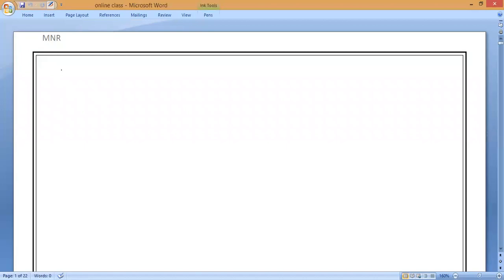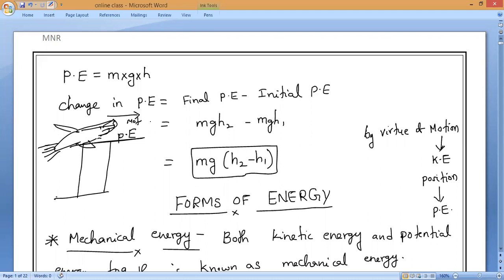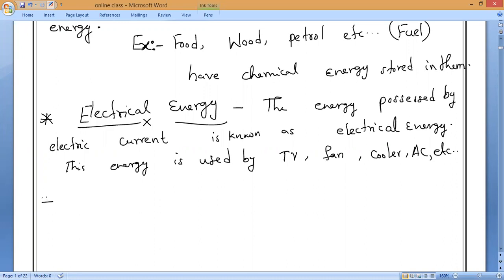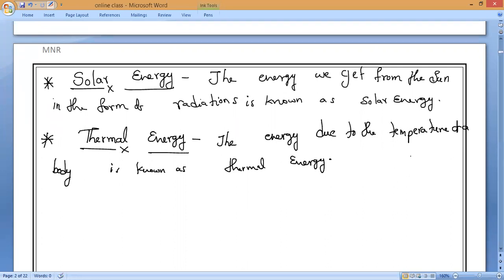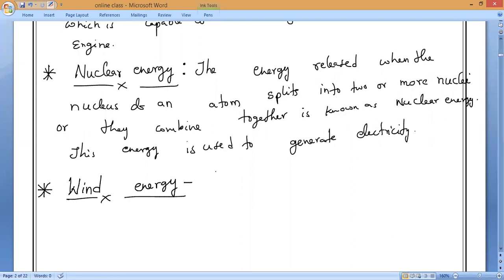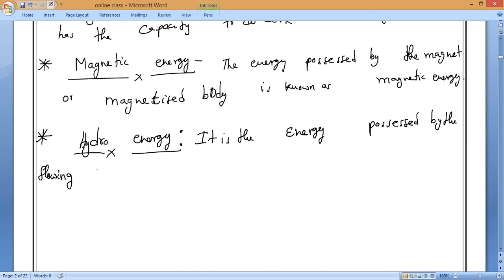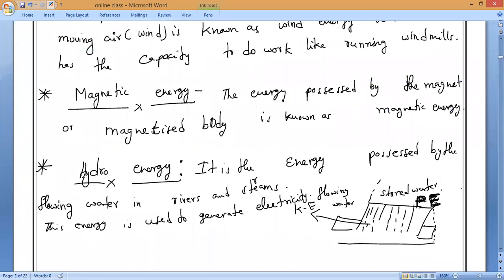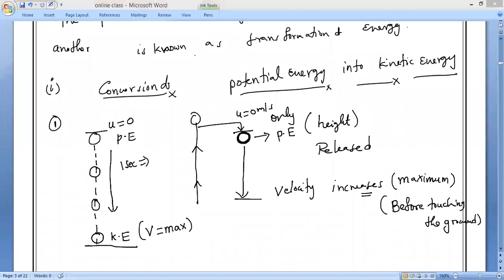TRANSFORMATION OF ENERGY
The change of one form of energy into another form of energy is known as transformation of energy. We will now take some examples to show how the transformation of energy takes place.